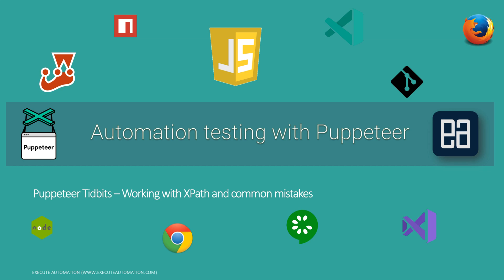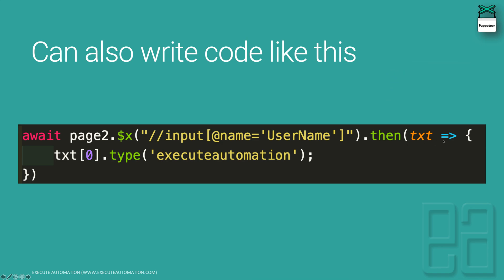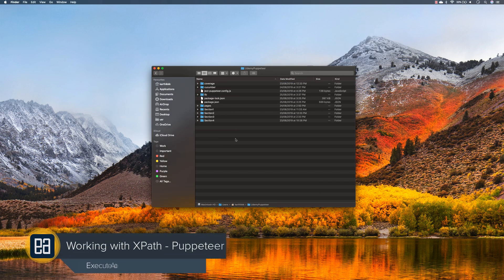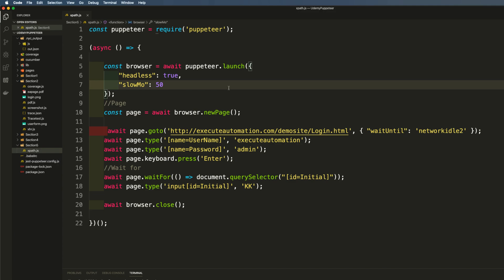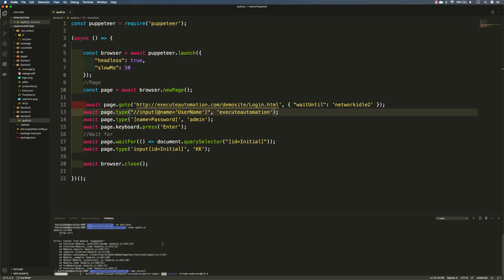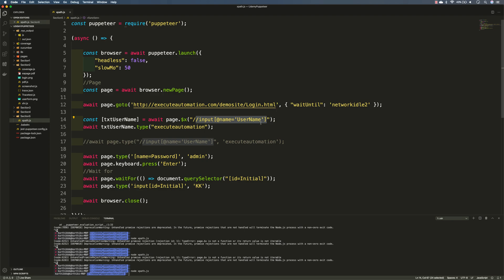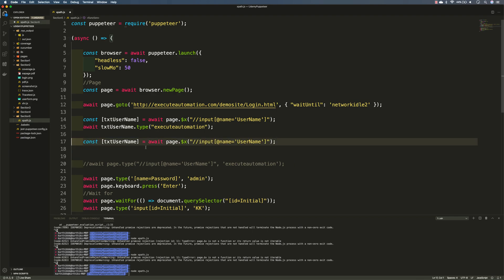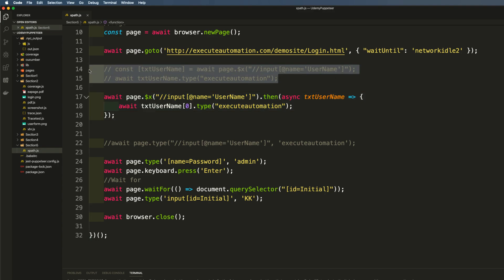Working with XPath in Puppeteer automation and resolving common JS mistakes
In this video we will discuss Working with XPath in Puppeteer automation and resolving some of the most common JS mistakes

Puppeteer
Puppeteer is a Node library which provides a high-level API to control Chrome or Chromium over the DevTools Protocol. Puppeteer runs headless by default but can be configured to run full (non-headless) Chrome or Chromium.